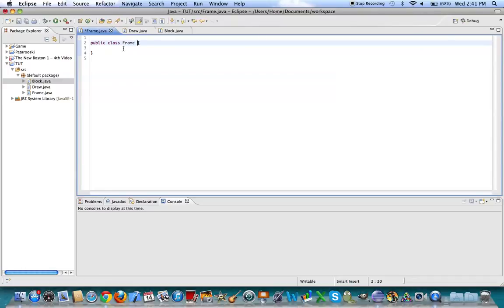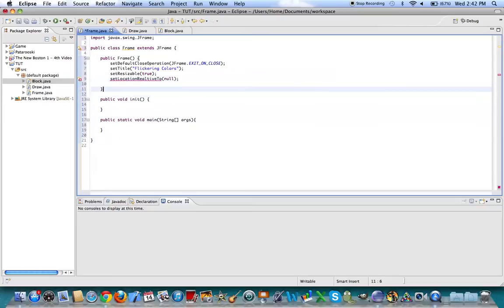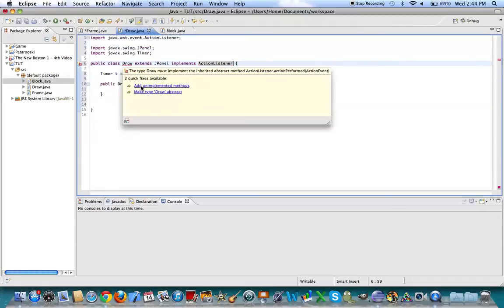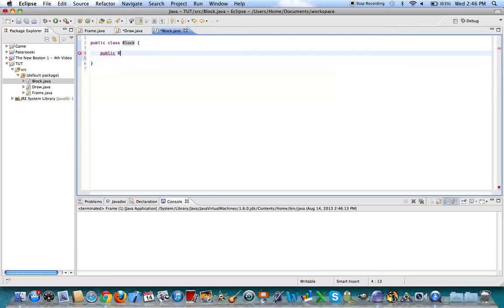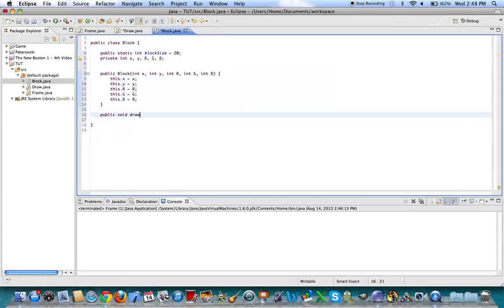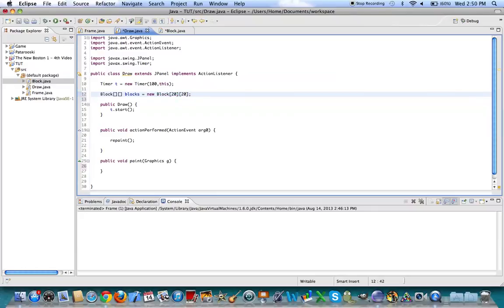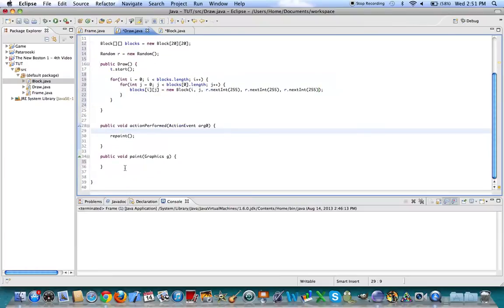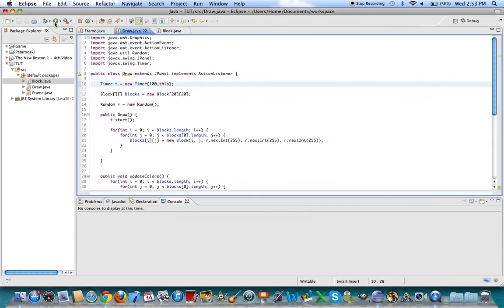Java - Cool Changing Colors GUI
We make a GUI with boxes that change colors.